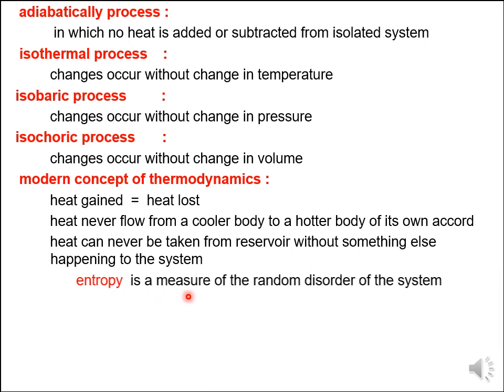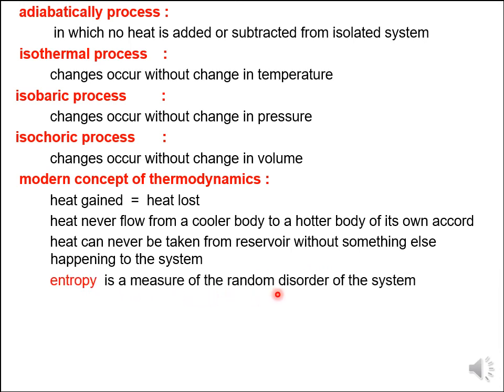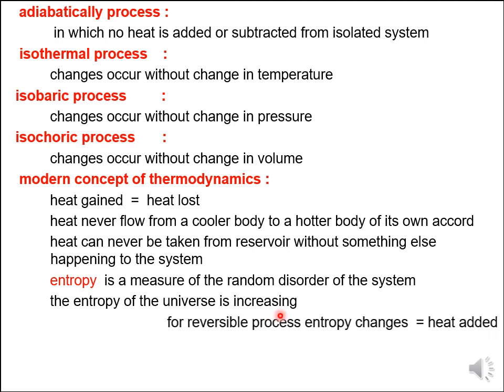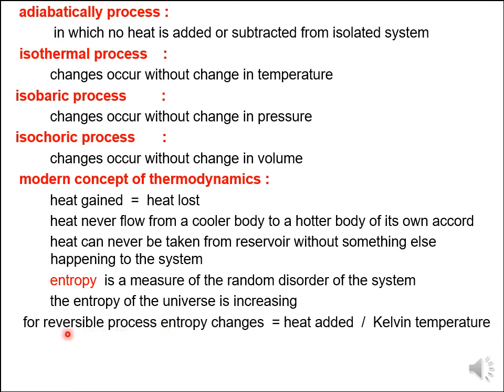est chapter 11 thermodynamic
heat energy - 1st law of thermodynamics